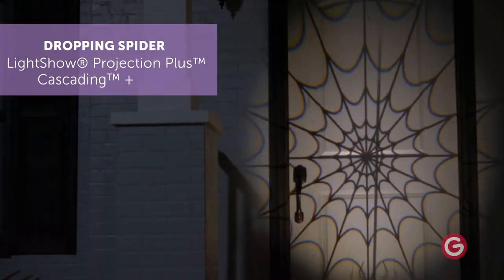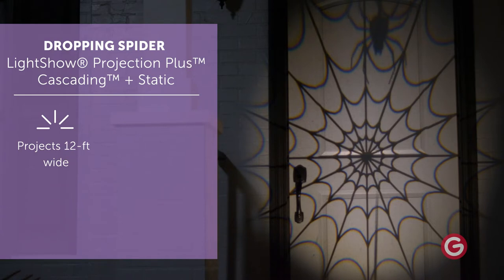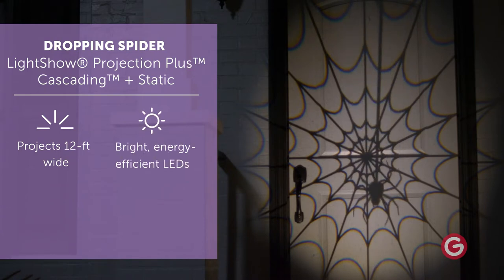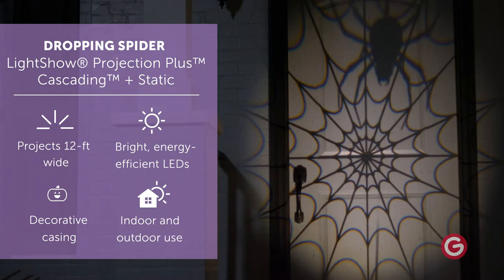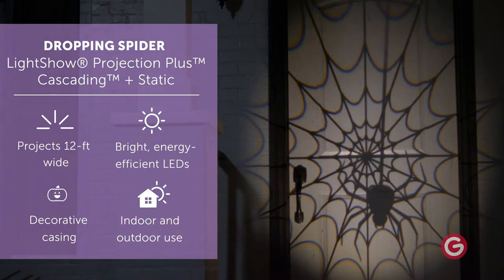DROPPING SPIDER LightShow® Projection Plus™ Cascading™ + Static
Create a spooktacular focal point with LightShow® Cascading™ + Static! This amazing Projection Plus™ spotlight displays two effects: a continuous stream of dropping spiders and a fixed spider web on a classic white background! Use LightShow® Projection™ spotlights on indoor or outdoor surfaces, including exterior or interior walls, living spaces, front doors and porches, garage doors, fences or anywhere you enjoy Halloween lights. Light up the night with an eye-catching image of cascading spiders!